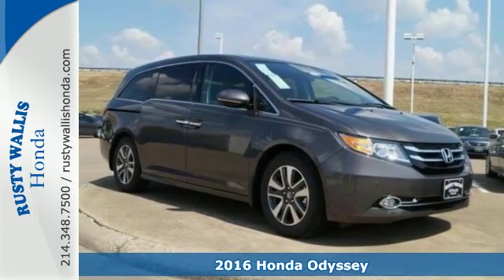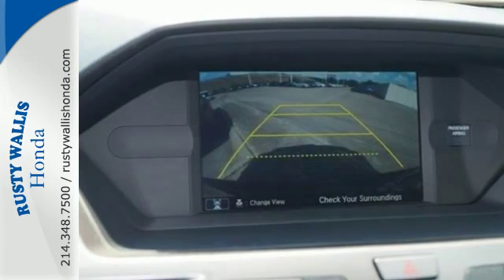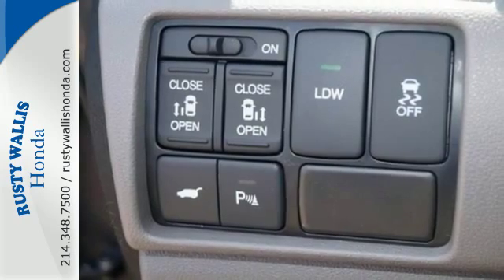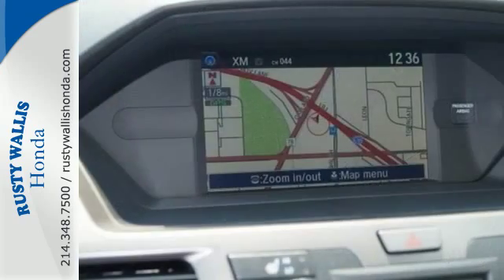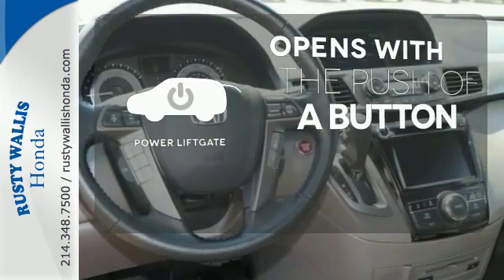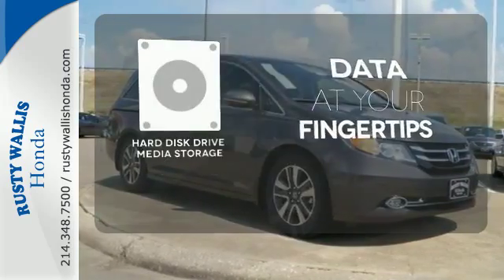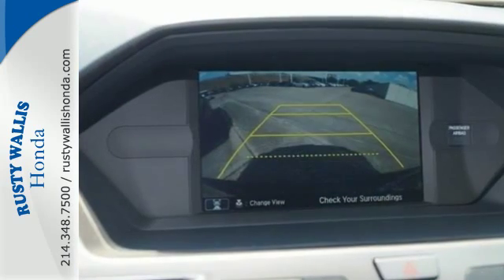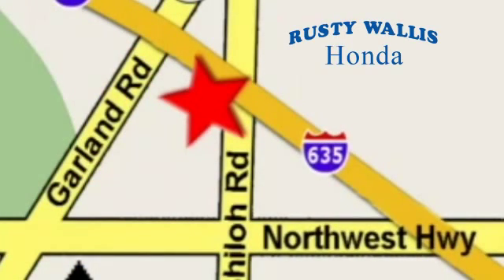2016 Honda Odyssey Dallas TX Fort Worth, TX #160136 - SOLD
Year: 2016
Make: Honda
Model: Odyssey
Trim: 5dr Touring Elite
Engine: 6 Cyl - 3.5 L
Transmission: Automatic
Color: Smoky Topaz Metallic
Stock #: 160136
VIN: 5FNRL5H90GB012563

Address:
12277 Shiloh Road